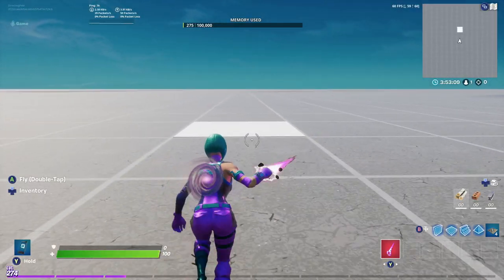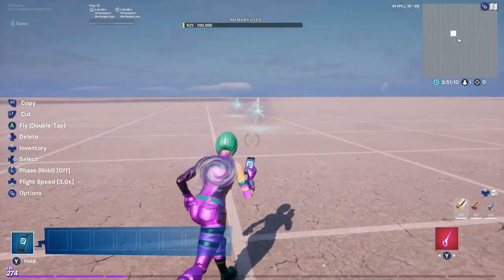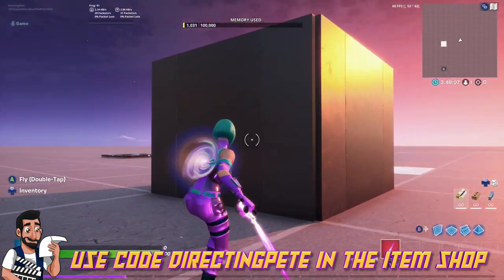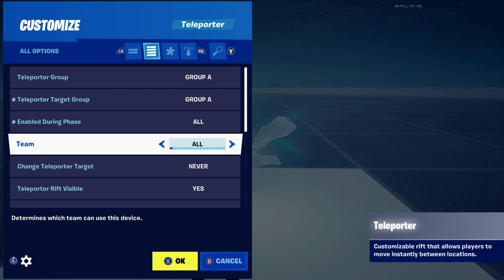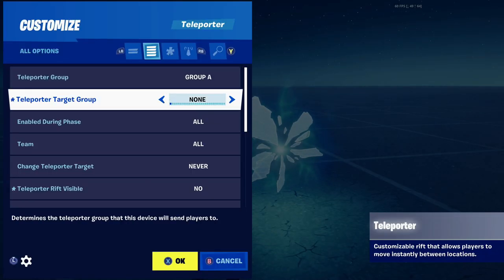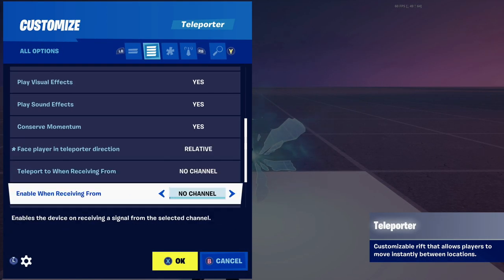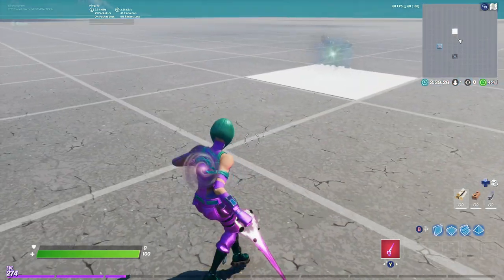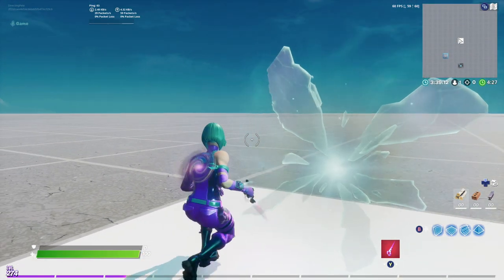Advanced Teleporter Device Tutorial in Fortnite!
This video will break down step by step how to use the Teleporter device in Fortnite Chapter 2. I wanted to make sure I covered a lot of the detail that gets overlooked. Click "Show More" for more detail...

Want to see me make other tutorials? Please let me know what you want to see next!

- DirectingPete